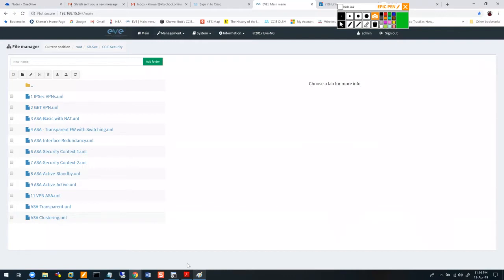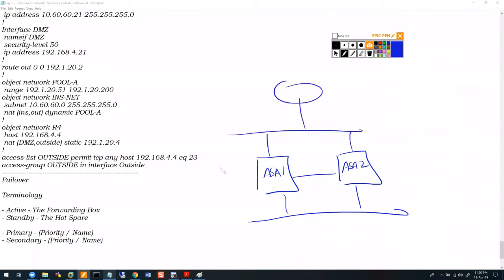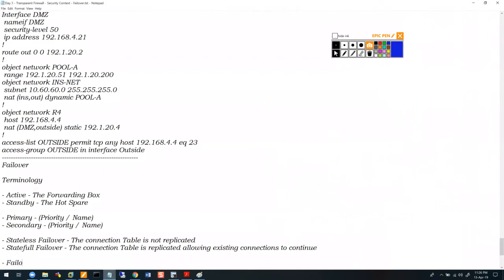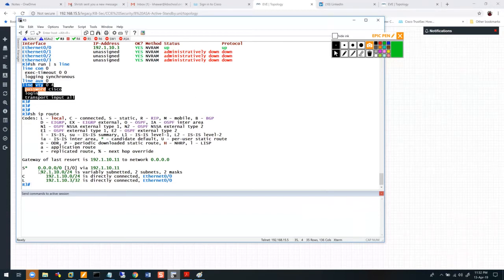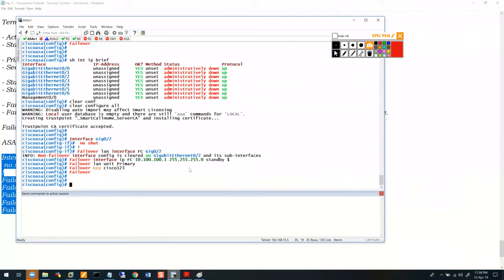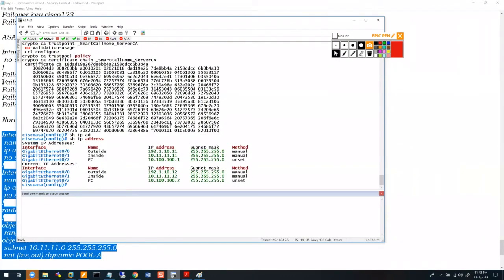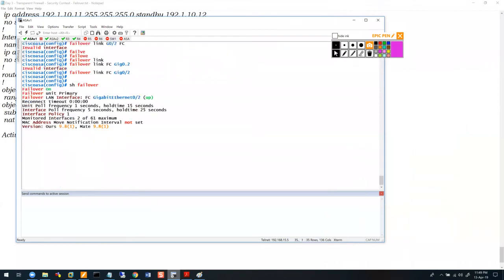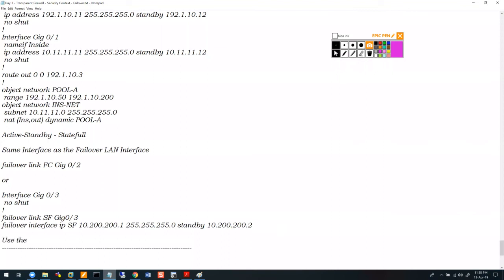How to configure Cisco Switch Active Passive Failover.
"Ensure network redundancy and high availability with this tutorial on configuring Active-Passive Failover on Cisco Switches! 🔄🔧

In this video, we’ll walk you through the process of setting up Active-Passive Failover, which ensures your network remains online by automatically switching to a backup connection if the primary one fails. This is a crucial configuration for maintaining network stability in enterprise environments.

What You'll Learn:
✅ What is Active-Passive Failover and Why It's Important
✅ Step-by-Step Guide to Configuring Active-Passive Failover on Cisco Switches
✅ How to Use HSRP, VRRP, or GLBP for Redundancy
✅ Best Practices for Setting Up and Testing Failover
✅ Troubleshooting Common Failover Issues

Keep your network up and running 24/7—watch now and learn how to configure Active-Passive Failover!"

Watch my full ccna to ccnp mastery course